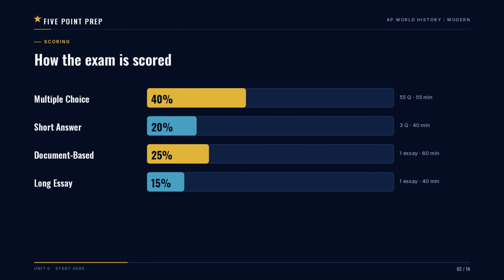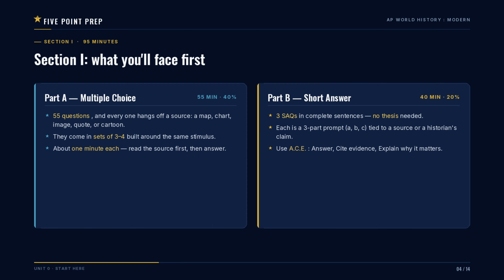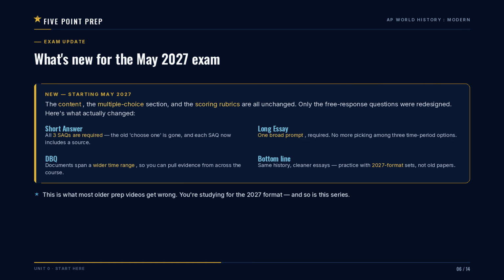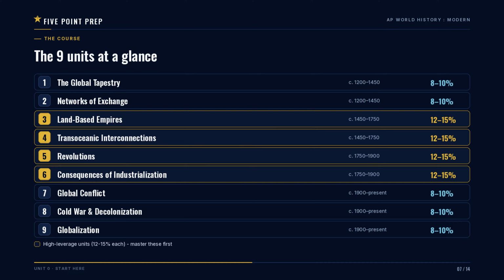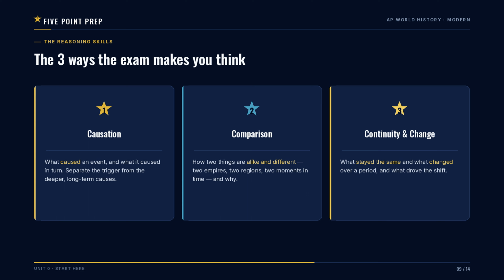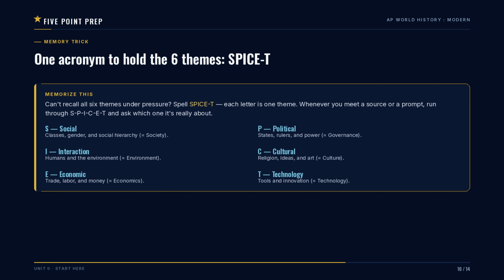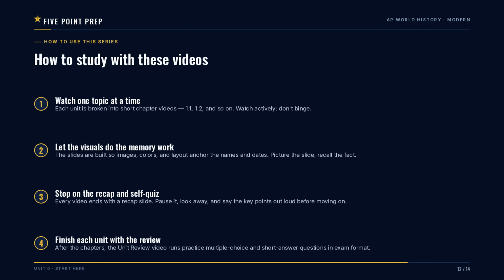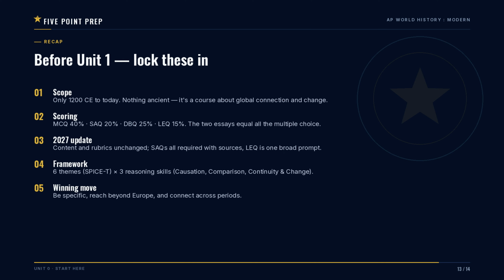AP World History: Modern FULL Introduction | Learn Fast & Remember More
In this video, you'll get a complete AP World History: Modern Course Introduction designed to help you understand the entire course before diving into each unit. Whether you're taking AP World History for the first time or reviewing before the AP Exam, this lesson provides a simple, structured overview of the most important concepts.

Our goal is to make AP World History easy to learn, easy to understand, and easy to memorize using clear explanations and exam-focused strategies.

In this lesson you'll learn:

00:00 Introduction: AP World History Modern Map & Course Overview
00:27 What Does "Modern" Mean in AP World History? (1200 CE to Present)
01:03 AP Exam Breakdown & Scoring Weights (Multiple Choice, SAQ, DBQ, LEQ)
01:50 Section 1: Multiple Choice Questions & Short Answer Questions (SAQ)
02:46 Section 2: Document-Based Question (DBQ) & Long Essay Question (LEQ)
03:39 May 2027 Exam Format Changes: What You Need to Know
04:41 AP World History Units 1-9 & High Leverage Topics
05:27 The 6 AP World Themes Explained
06:21 AP Historical Reasoning Skills (Causation, Comparison, Continuity)
07:13 The SPICE-T Mnemonic: Best Memory Trick for AP World Themes
08:08 How to Get a 5 on the AP Exam (Strategies & Tips)
09:09 How to Study Effectively Using This Video Series
10:10 Summary Recap: The Essentials Before Starting Unit 1
11:14 What's Next: Unit 1 (The Global Tapestry)
This video is perfect for:

AP World History students
High school students
AP teachers
Self-study learners
Last-minute review before exams
Students looking for an easy summary

New educational videos are uploaded regularly to help you prepare for AP exams with confidence.

📚 Topics Covered
AP World History: Modern
Course Introduction
Course Overview
Historical Thinking Skills
Global History
Time Periods
Key Concepts
AP Exam Preparation
Study Tips
AP Review

"AP®" and "Advanced Placement®" are registered trademarks of the College Board. This content has been created to help students study and review course material and does not reproduce official AP Exam questions or secure testing materials. Students should always consult the official AP World History: Modern Course and Exam Description and their classroom teacher for the most up-to-date curriculum and exam information.